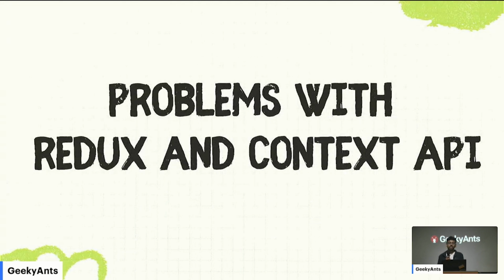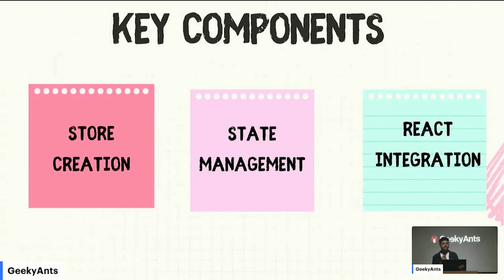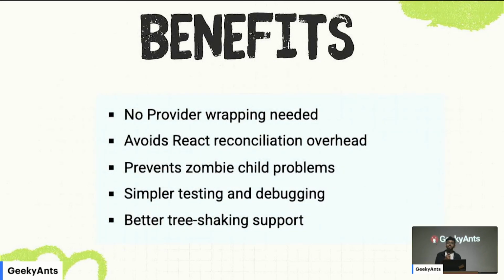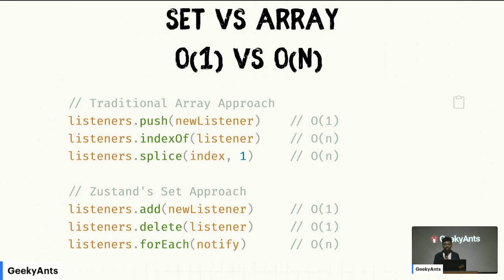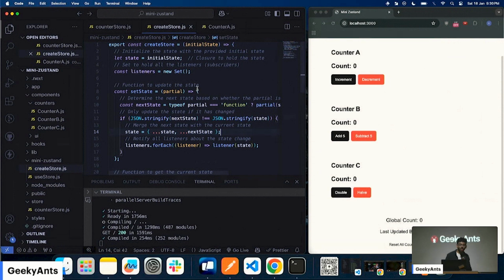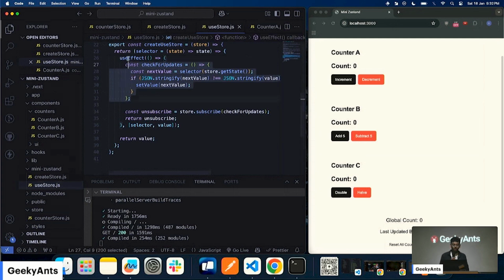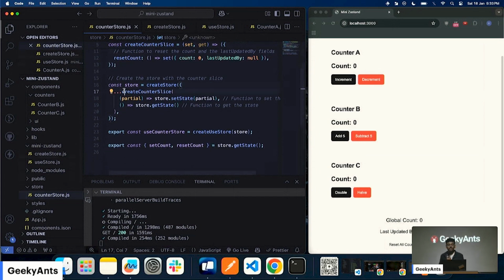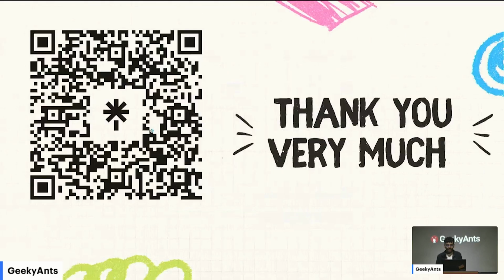Mastering State Management with Zustand in React | React & React Native Meetup | GeekyAnts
Explore the future of state management with Harsh Pathak, Frontend Engineer at GeekyAnts, as he unpacks the brilliance of Zustand. In this session, Harsh contrasts traditional tools like Redux and Context API, highlighting their challenges—excessive boilerplate, performance issues, and global store limitations—and demonstrates how Zustand addresses these with module-level closures, set-based listeners, and granular subscriptions.
Through live coding and in-depth explanations, Harsh simplifies the complex architecture of Zustand, showing how to build high-performance React apps with minimal code and maximum efficiency. Whether you're a beginner or a seasoned developer, this session is a must-watch to elevate your state management game.
Discover why Zustand is revolutionizing state management for modern React developers!